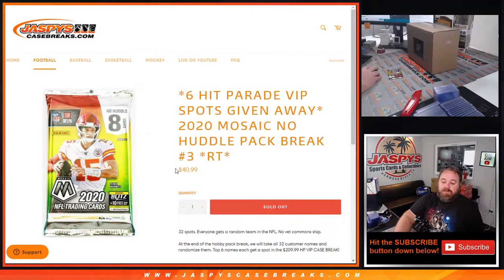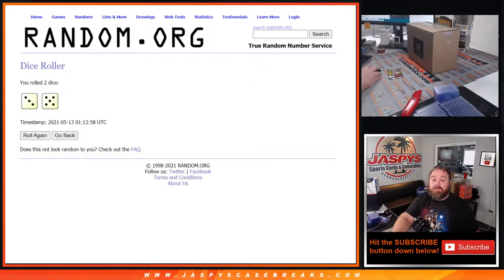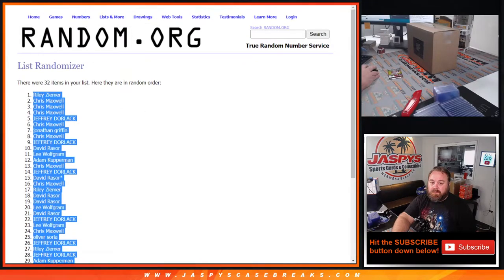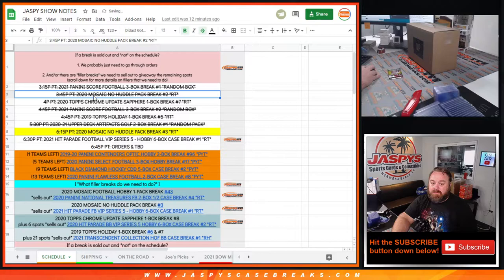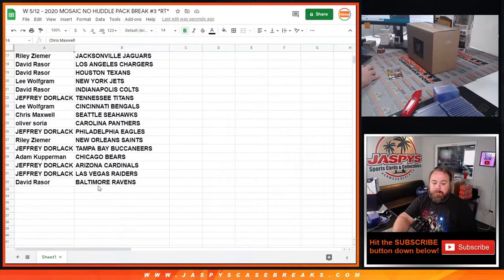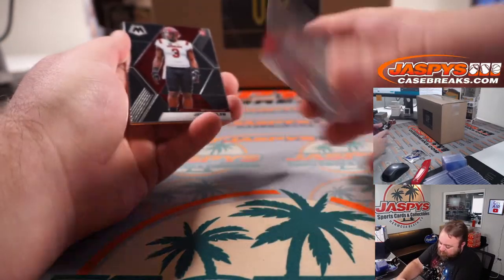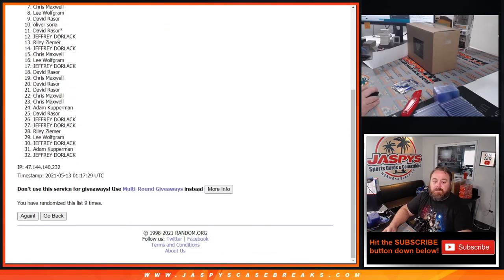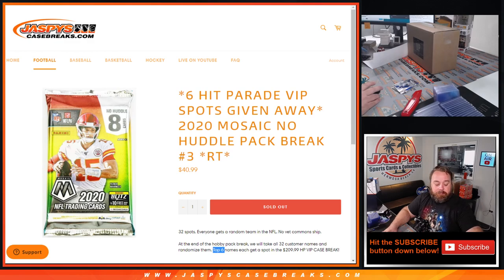W 5/12 - 2020 MOSAIC NO HUDDLE PACK BREAK #3 *RT*